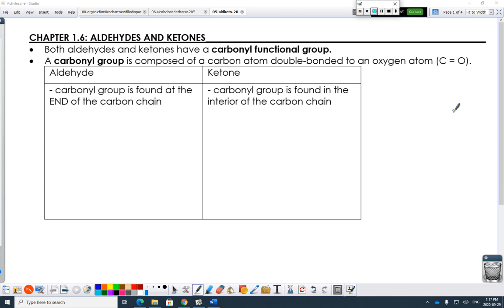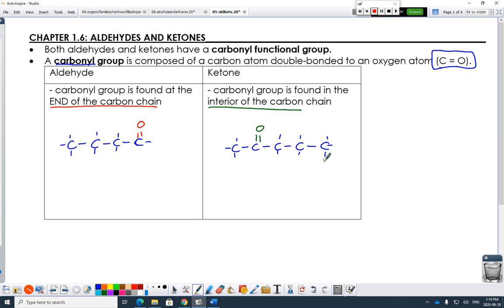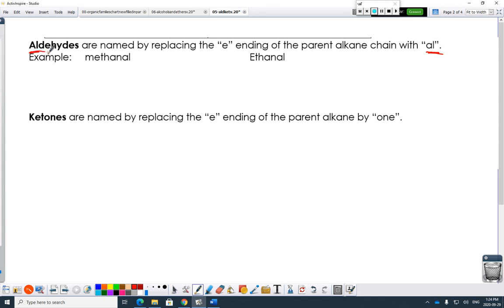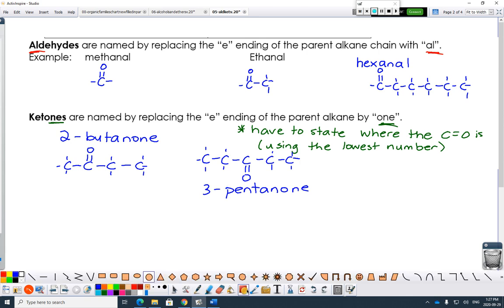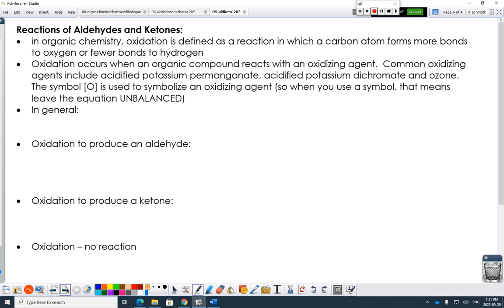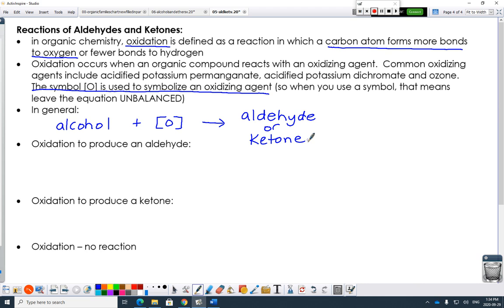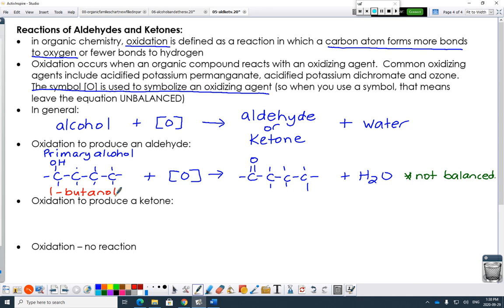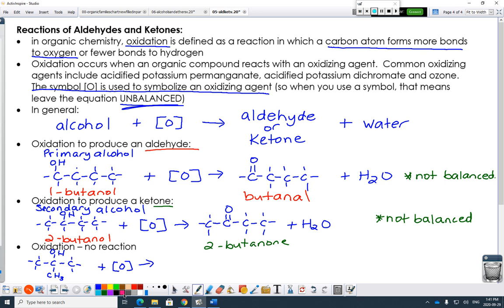Aldehydes and ketones video lesson v.20